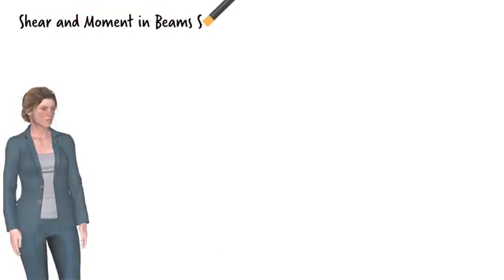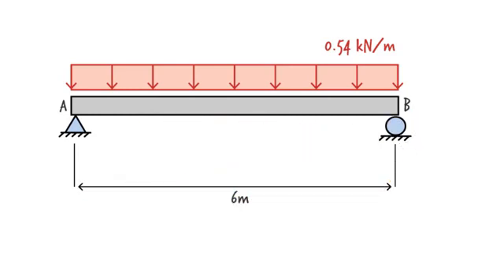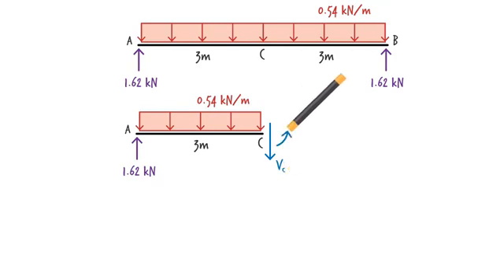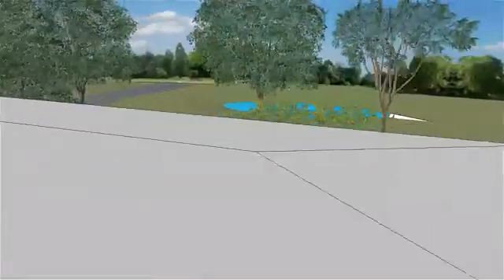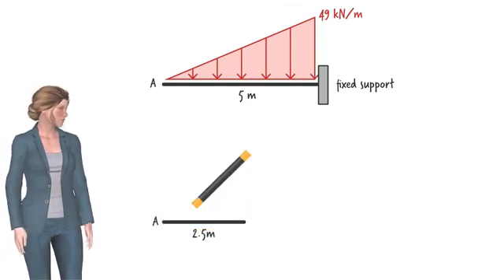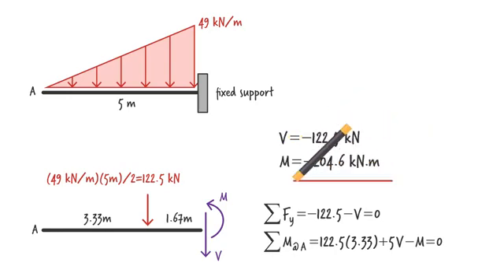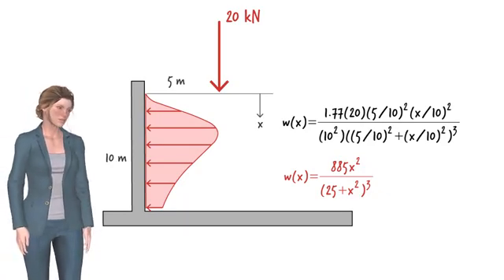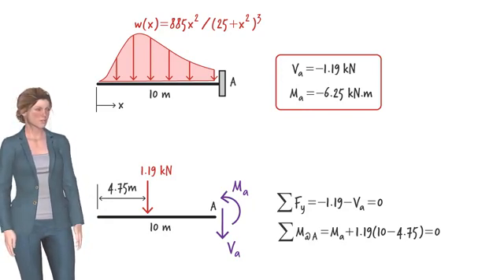9-Shear and Moment in Beams under Distributed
مخطط العزم والقص للجائز المقرر سكونيا تحت تأثير الحمولة الموزعة بانتظام